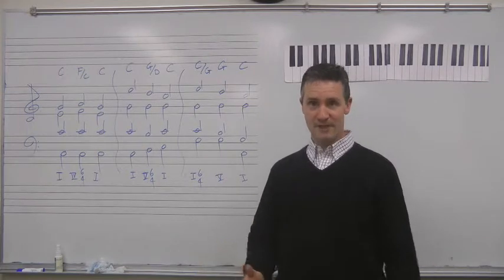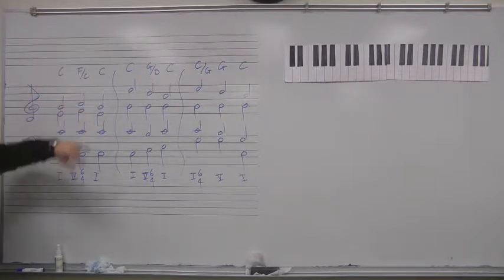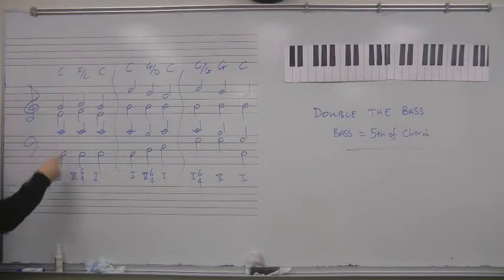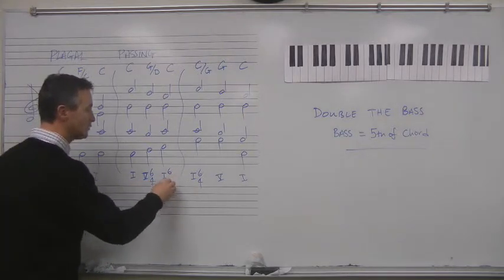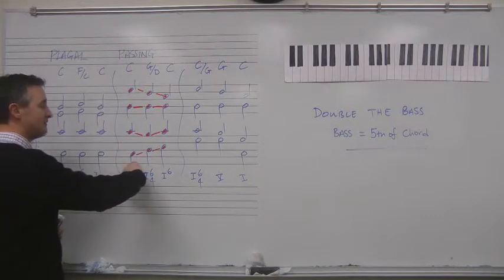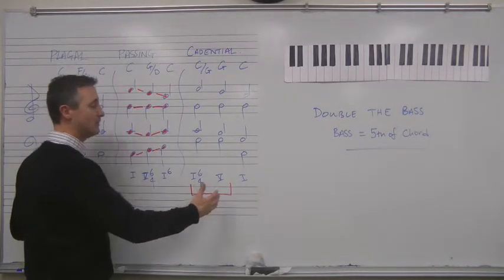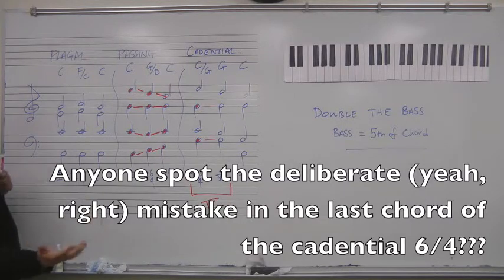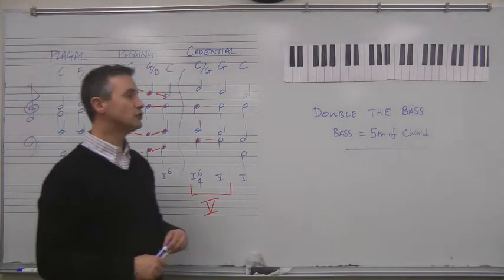Theory By Bach 16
Lesson Sixteen Second Inversion Chords